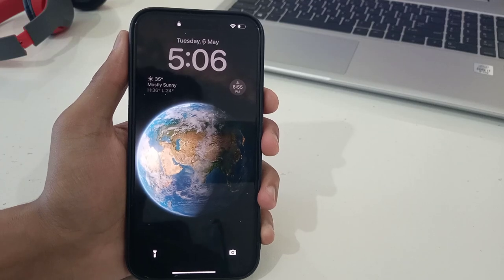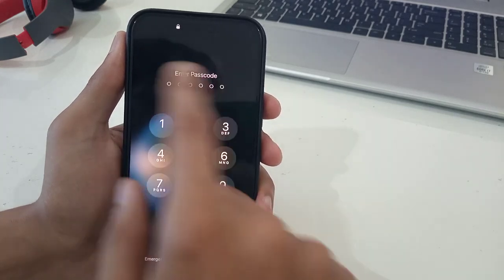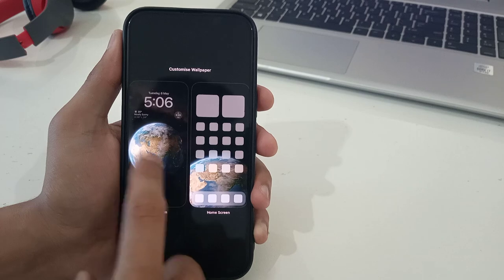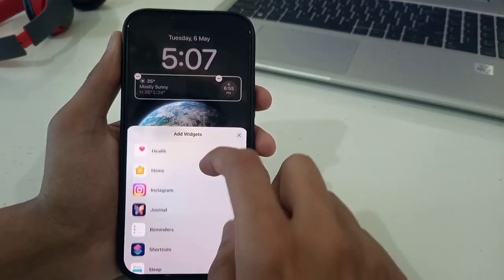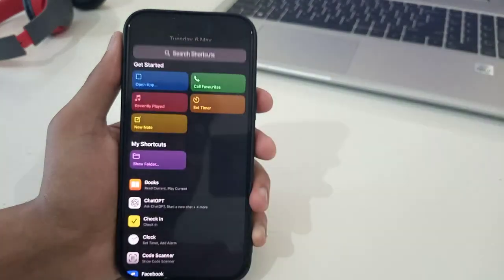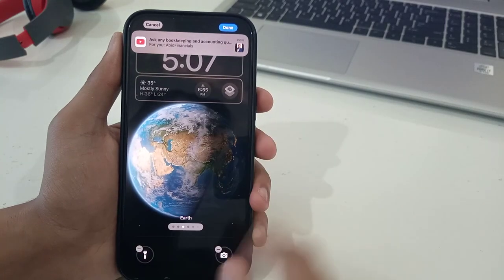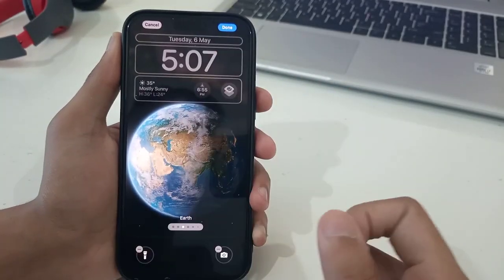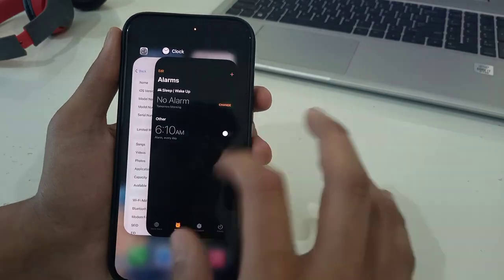How to Add a Shortcut to iPhone Lock Screen – Easy Guide!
📝 Video Description Example:

Want quick access to your favorite Shortcuts right from your iPhone Lock Screen? 🔒 In this tutorial, I’ll show you how to add shortcuts or widgets to your iPhone Lock Screen so you can perform actions faster without unlocking your phone!

🚀 What You’ll Learn:

How to create and customize shortcuts in the Shortcuts app

How to add shortcuts or widgets to your Lock Screen (iOS 16 and later)

Tips for managing Lock Screen widgets for quick access

Examples of useful shortcuts you can add

Compatible with iPhone running iOS 16, 17, and 18

Make your iPhone more productive with Lock Screen shortcuts today!

Want a Shorts version, step-by-step voiceover, or a screen recording script? Just let me know!